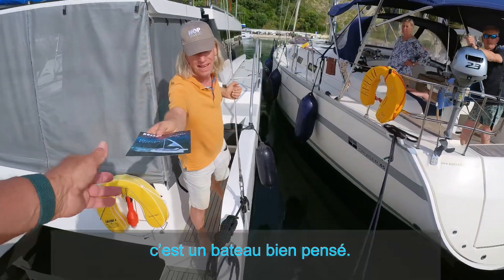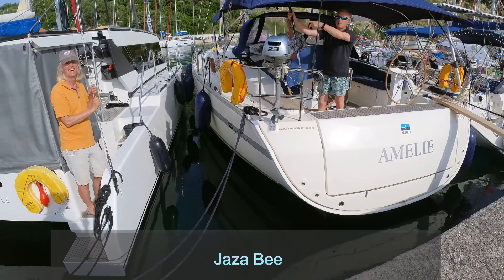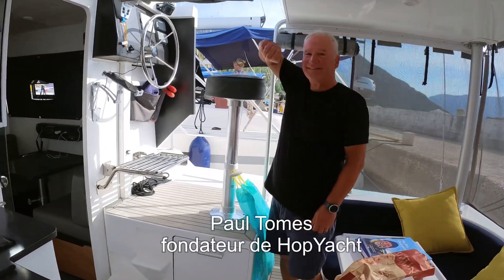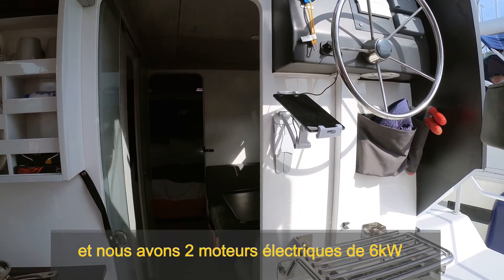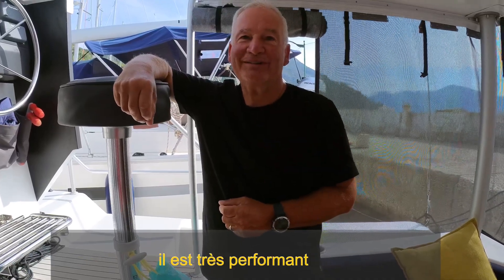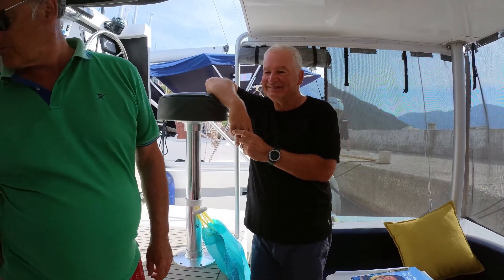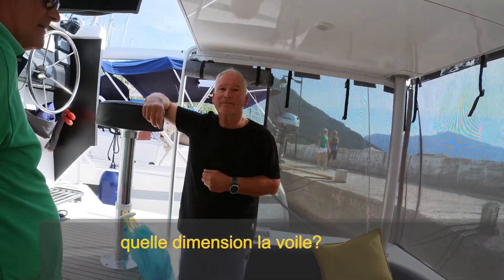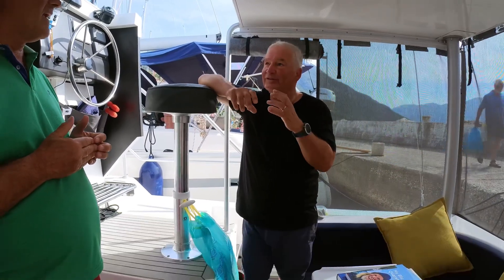$08 - 2023 RENCONTRE AVEC LE FUTUR - HOPYACHT 30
Entre amis plaisanciers les discussions sur l’évolution des bateaux et de la plaisance vont bon train. hors quelle est notre surprise de rencontrer sur le quai de Kalamos à quelques  mètres de Jaza Bee un bateau s’approchant vraiment de nos imaginations débridées. Ce fût l’occasion d’en savoir un peu plus en demandant au propriétaire et créateur du HopYacht 30 Paul Tomes de nous présenter et faire visiter cette interessante innovation.  Grâce à la combinaison de la voile et des moteurs électriques, navigation appelée E-SAILING le HopYacht 30 offre une navigation véritablement innovante. En utilisant la voile en conjonction avec les moteurs électriques, il est possible de maximiser l’autonomie et de naviguer de manière éco-responsable tout en maintenant des performances optimales.

Among boating friends, discussions about the evolution of boats and yachting are going well. But what a surprise it was to come across a boat on the Kalamos quay, just a few meters from Jaza Bee, that really came close to our unbridled imaginations. So we asked the owner and creator of the HopYacht 30, Paul Tomes, to show us around this interesting innovation.  Thanks to the combination of sail and electric motors, known as E-SAILING, the HopYacht 30 offers truly innovative sailing. By using sails in conjunction with electric motors, it is possible to maximize autonomy and sail in an eco-responsible way, while maintaining optimum performance.

Voici les principales caractéristiques du HopYacht 30 :

1. Catamaran électrique : Le HopYacht 30 est un catamaran entièrement électrique, ce qui le rend respectueux de l'environnement et économique en termes de carburant.

2. Puissance des moteurs : Il est équipé de deux moteurs électriques de 6 kW chacun, permettant d'atteindre une vitesse de près de 7 nœuds.

3. Batterie : Le bateau est équipé d'une batterie de 14,4 kWh, offrant une autonomie prolongée pour une navigation sans souci.

4. Design intelligent : Le bateau est conçu avec un mât de seulement 10 mètres pour une meilleure maniabilité et un faible tirant d'eau pour explorer des zones peu profondes.

5. Confort à bord : Le HopYacht 30 propose un espace de vie astucieux avec des fonctionnalités de bateau-camping, idéal pour les aventures en mer.

6. Performances équilibrées : Grâce à son équilibre et à ses quilles protectrices, le bateau offre une stabilité remarquable et des performances exceptionnelles en navigation.

7. Polyvalence : Il est adapté aux zones abritées, mais peut également affronter des conditions de vent allant jusqu'à 27 nœuds et une mer de deux mètres (catégorie C).

8. Transport facile : Le HopYacht 30 est conçu avec des coques démontables, ce qui permet un transport pratique dans deux conteneurs.

9. Technologie innovante : Avec un système de navigation "E-Navigation", combinant voile et moteur électrique, le bateau offre une expérience de navigation harmonieuse et éco-responsable.

10. Futur de la voile : Le HopYacht 30 incarne la nouvelle génération de voiliers électriques, alliant durabilité et plaisir de la navigation pour redéfinir l'avenir du e-sailing.

En résumé, le HopYacht 30 est une révolution dans le monde de la voile, offrant une navigation écologique et des possibilités de bateau-camping, le tout dans un design intelligent et performant.